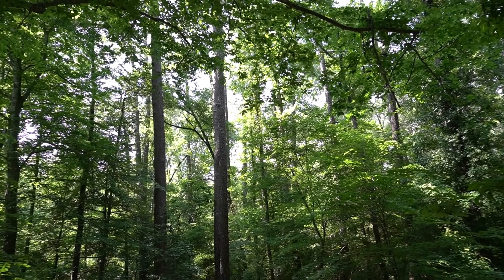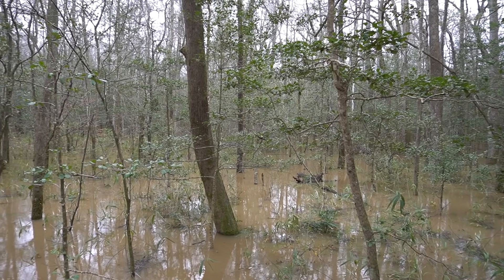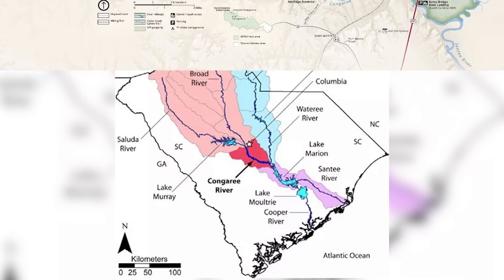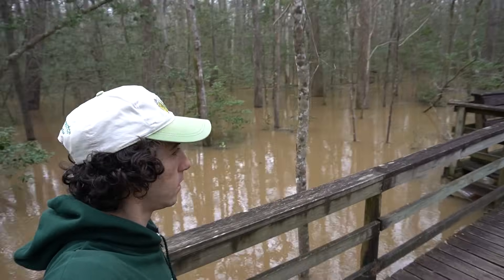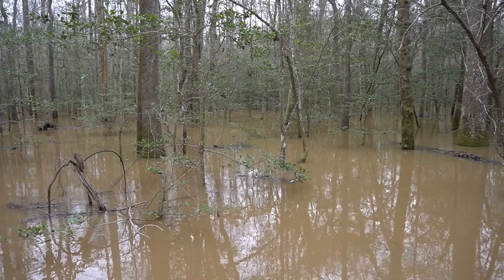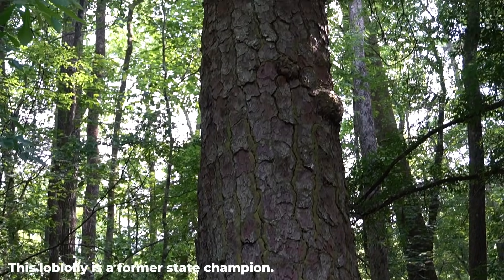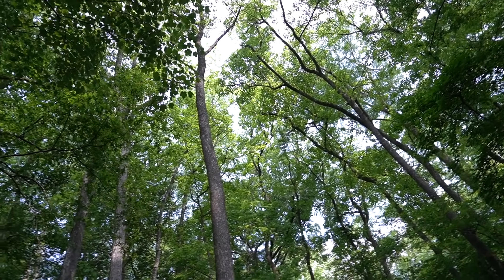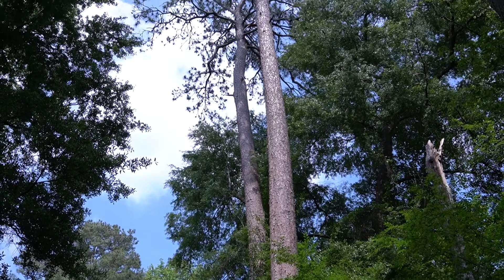Congaree National Park: The Tallest Forest You've Never Heard Of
Congaree National Park is home to one of the tallest forests in the world. Yes, you read that correctly: Congaree National Park is home to one of the tallest forests in the world. The park is home to 15 species of tree that are the tallest of their species and is also home to the largest concentration of champion trees in North America. Congaree's big trees truly are a sight to behold. And it's all thanks to floods. The floodplain ecology at Congaree is the KEY ingredient that allows this forest to produce so many giants. Those floodplain dynamics are the subject of today's video, enjoy!

Images and Music:
Storyblocks
YouTube Creator Music
NPS
Alexander Evans, 2011
Lamar University Archives and Special Collections